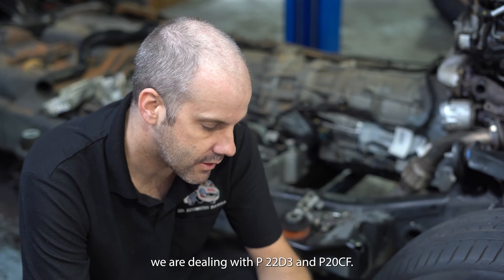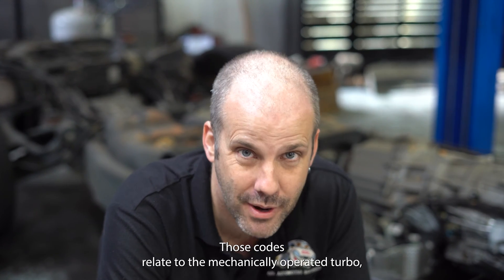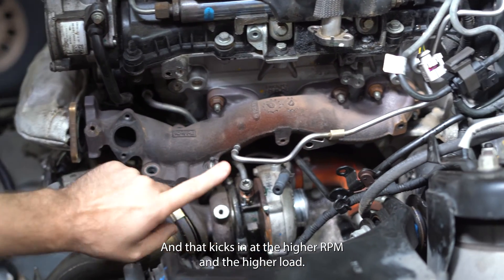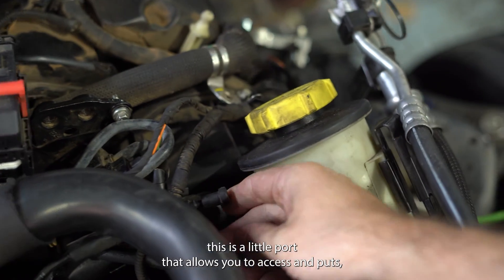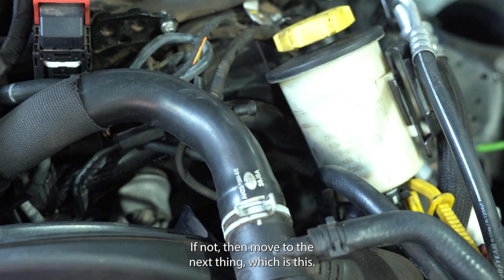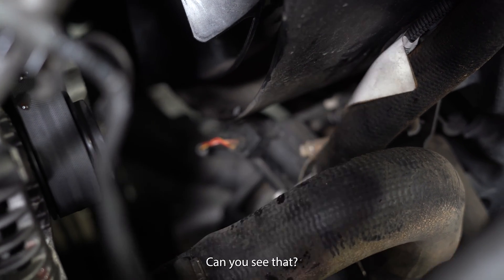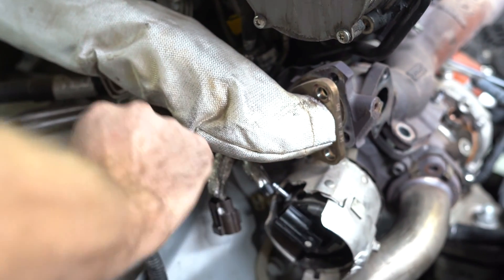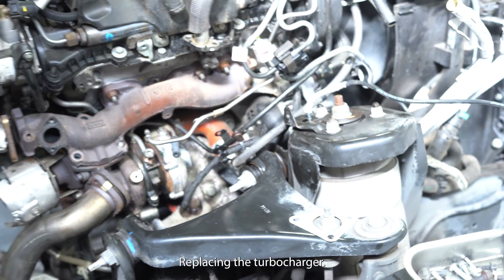Land Rover/ Range Rover Code P22D3 and P22CF Diagnosis Overview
Loading the parts cannon up with new turbo's? Do this before hand.